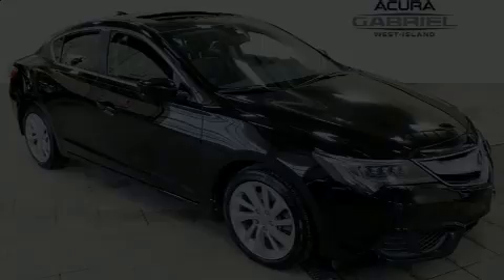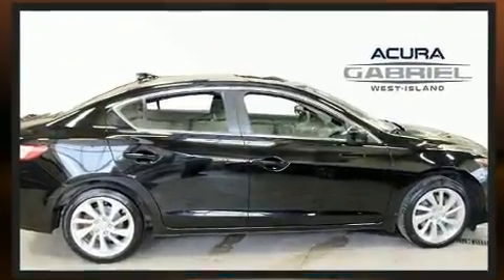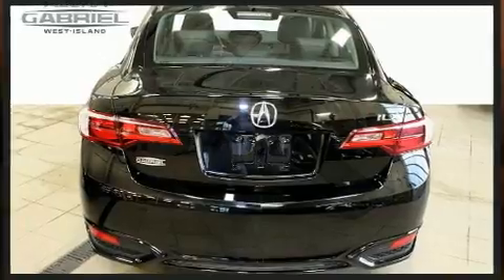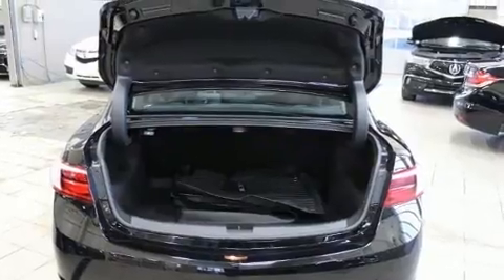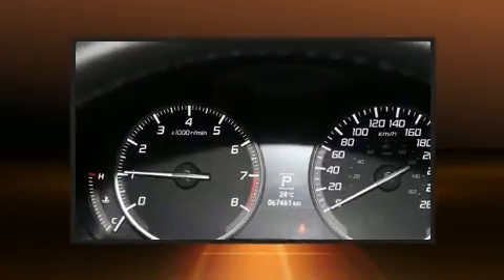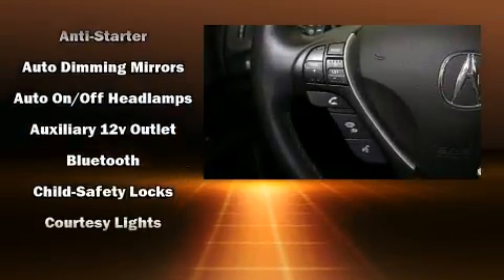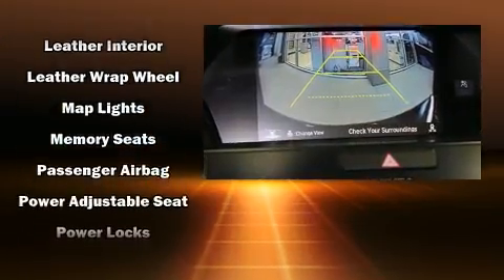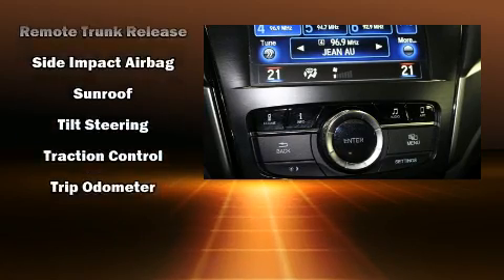2016 Acura ILX in Dollard-Des Ormeaux, QC H9H 2A6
Experience driving perfection in the 2016 Acura ILX. This 4 door, 5 passenger sedan still has fewer than 70,000 kilometers! Under the hood you'll find a 4 cylinder engine with more than 200 horsepower, and for added security, dynamic Stability Control supplements the drivetrain. A wealth of standard features means that you no longer have to sacrifice. Such as cruise control, leather upholstery, power front seats, a trip computer, an automatic dimming rear-view mirror, heated seats, power door mirrors and heated door mirrors, and a blind spot monitoring system. For drivers who enjoy the natural environment, a power moon roof allows an infusion of fresh air. You and your passengers will enjoy the stereo system, which includes a CD player with MP3 capability, steering wheel mounted audio controls, and 7 speakers, providing excellent sound throughout the cabin. With side curtain airbags supplementing the rest of the safety network, you can be assured that you and your passengers will experience top-tier protection. Our aim is to provide our customers with the best prices and service at all times. Stop by our dealership or give us a call for more information.